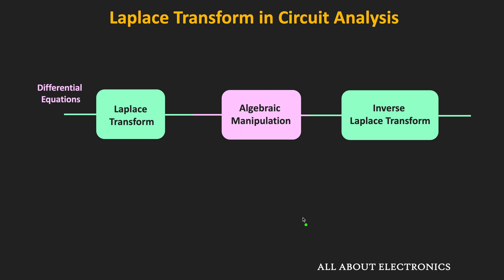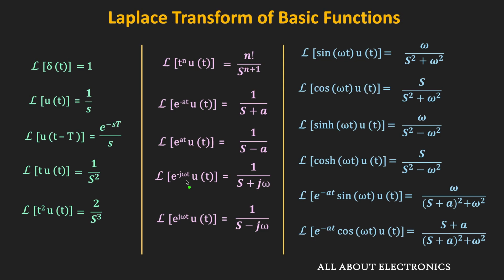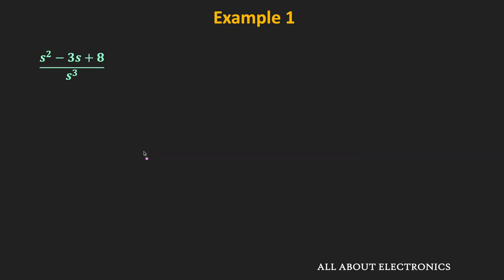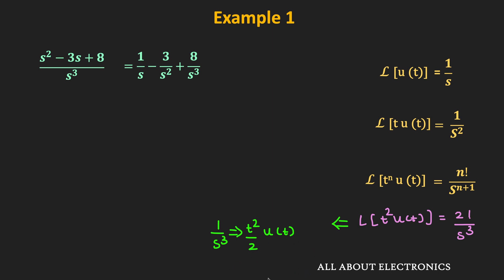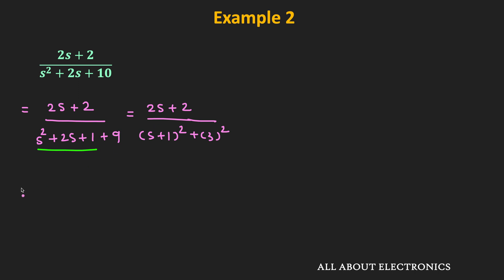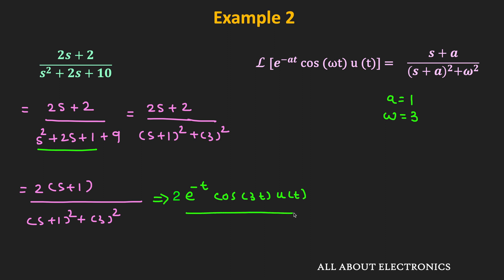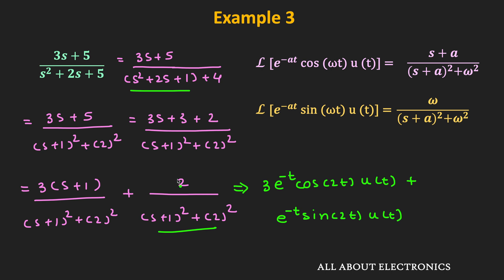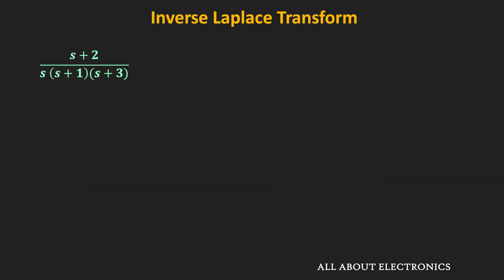Inverse Laplace Transform Explained (Part-1)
In this video, how to find the Inverse Laplace Transform of the function using the Laplace Transform Conversion Table is explained using examples.

Inverse Laplace Transform:
Using the Inverse Laplace Transform, we can find the time domain function x(t) for the given S-domain function X(s).
The easiest way to find the Inverse Laplace Transform is to use the Laplace Transform Conversion Table for the standard functions. Using the Laplace Transform Conversion table, we can use the one-to-one correspondence between the function x(t) and its Laplace Transform X(s). And using that table, we can easily find the Inverse Laplace Transform.

This video explains how to find the Inverse Laplace Transform using the Laplace Transform Conversion table through different examples.

Chapters
0:00 Introduction
2:58 Example 1
5:02 Example 2
6:46 Example 3

This video will be helpful to all the students of science and engineering in understanding how to find the Inverse Laplace Transform of the S-domain function and how to convert it back into the time domain.